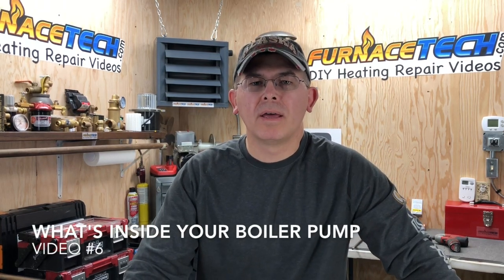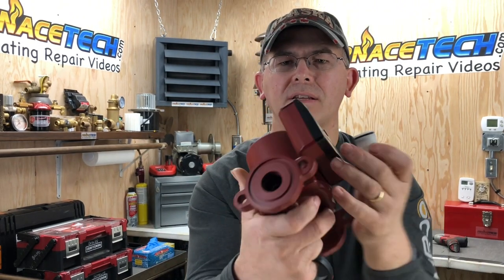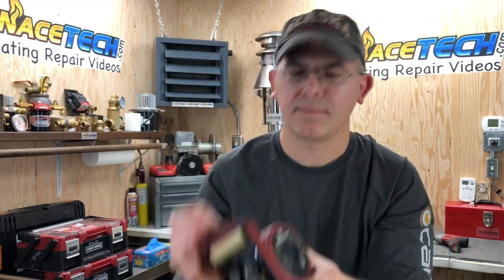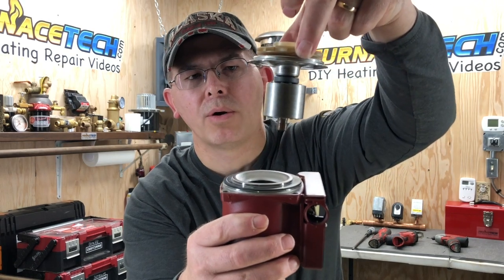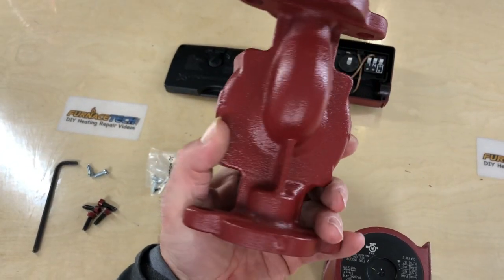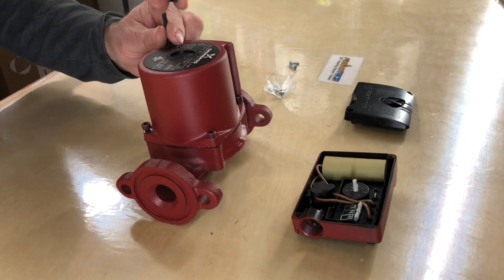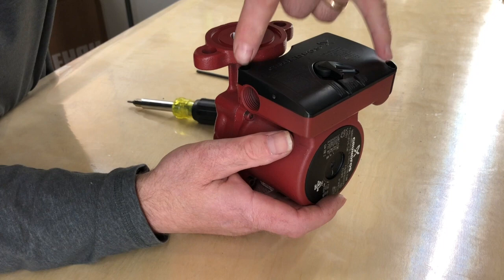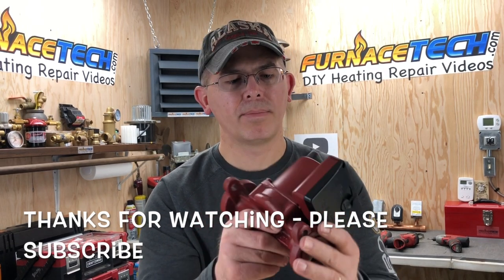What's Inside a circulator Pump - Video #6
This video shows a close up view of What's inside a Grundfos UPS15-58F Boiler Pump.
Boiler Parts
HVAC TOOLS

Grundfos Pump Rotation Tool
HIGH Efficiency - Grundfos Alpha Pump
Grundfos 15-58 Boiler Pump
Pump Rotation Tester

Boiler Safety
3/4" NPT Male x Female
Boiler Safety
3/4" NPT Female

1/2" Boiler Rope Gasket
3/8" Boiler Rope Gasket

4 Pack Fuel FILTERS

Tools:
11 in 1 Screwdriver
5 Gal Shop Vac
5 Gal Soot Vacuum Bags

SEND ME STUFF:

FurnaceTech.com
1791 Bona St
North Pole, Alaska 99705

ANYTHING SENT TO THE ABOVE ADDRESS will not be returned. If you are sending something in-support of the channel, THANK YOU!!!

If you would like me to make a video about a product, it must be agreed upon beforehand.

Do not attempt to work on or disassemble any part of your HVAC System if your not a Skilled Technician. You assume any and all responsibility. Working on HVAC Systems can be VERY DANGEROUS and should only be performed by Highly Trained Technicians.